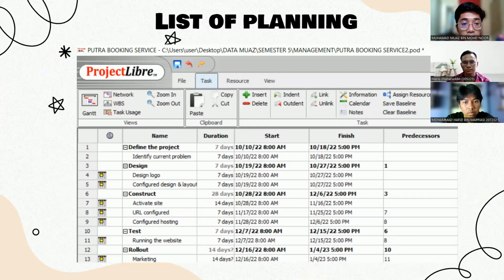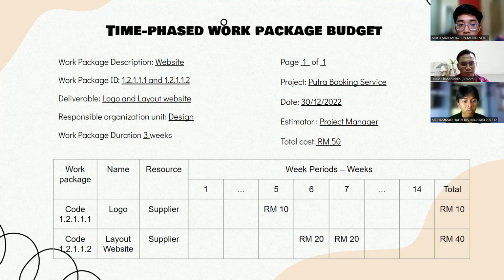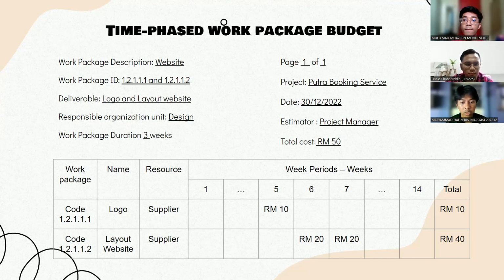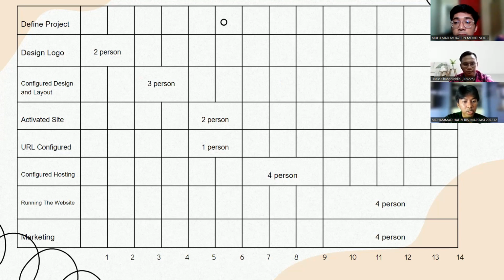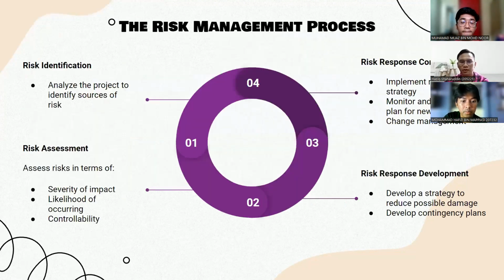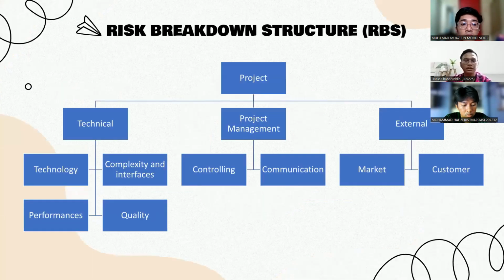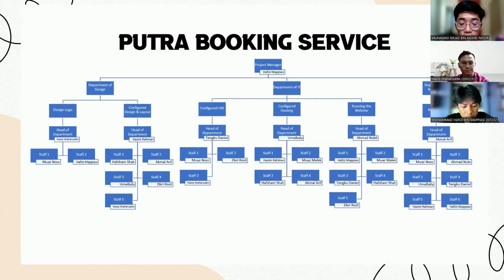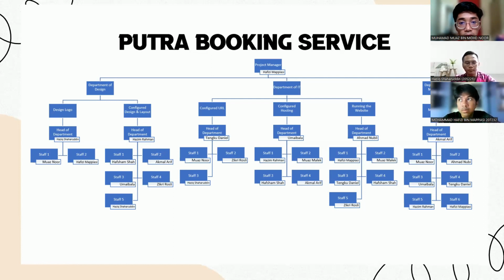EMM3612_ENGINEERING PROJECT MANAGEMENT_PLANNING_GROUP3